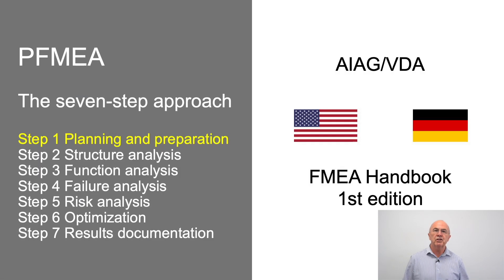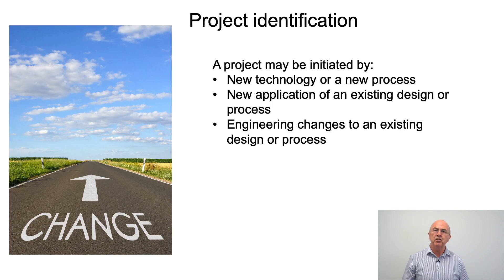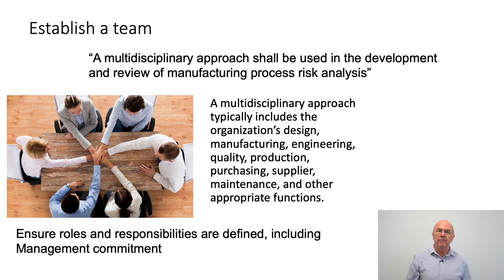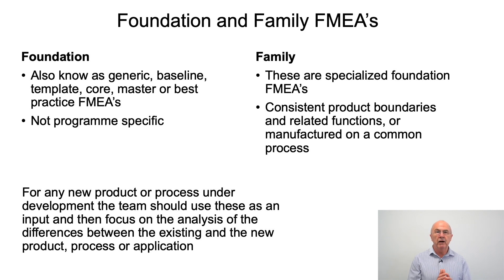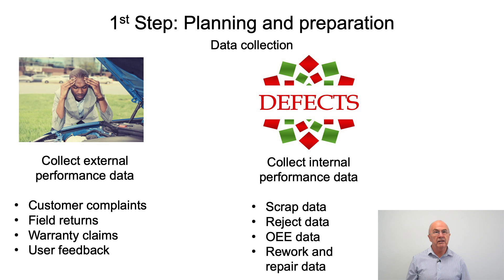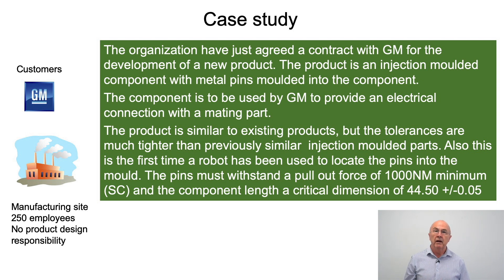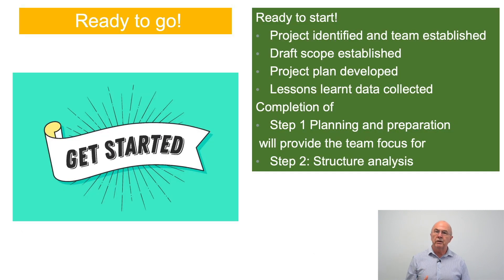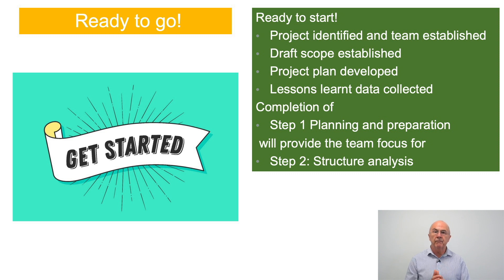IATF 16949 | PFMEA Step 1 Planning and Preparation